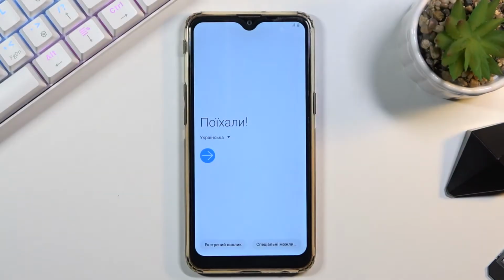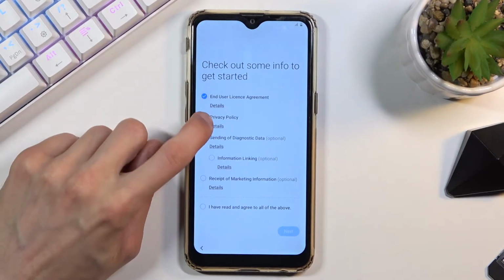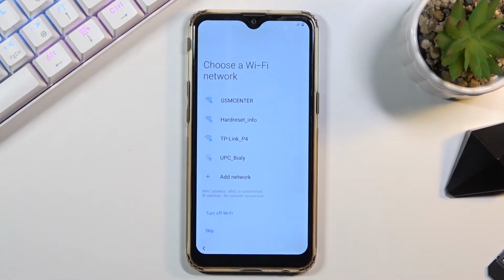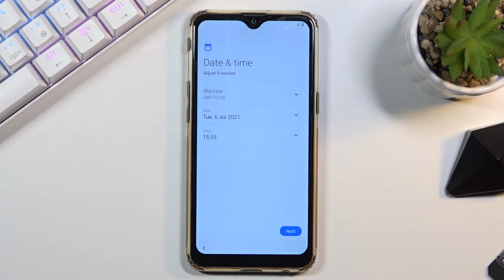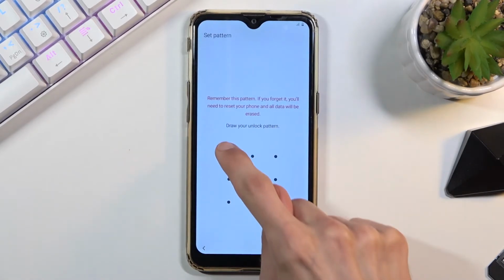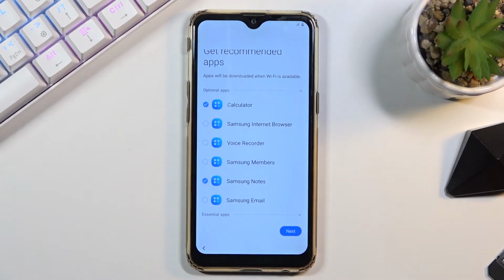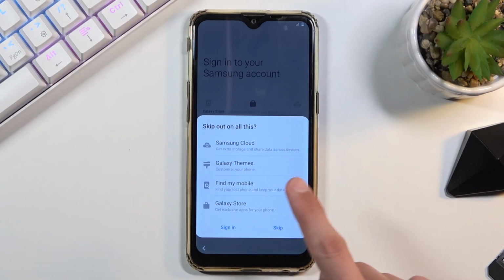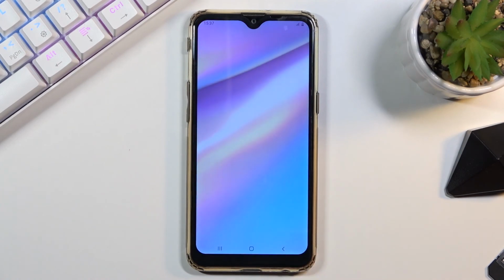How to Initially Set Up SAMSUNG Galaxy A10s – First Activation & Configuration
Find out more info about SAMSUNG Galaxy A10s:
Are you looking for a possibility to initially set up SAMSUNG Galaxy A10s? Wondering how to smoothly activate SAMSUNG Galaxy A10s? Come along with the attached video, where we teach you how to successfully set up SAMSUNG Galaxy A10s. If you are looking for a way to successfully accomplish the activation process on SAMSUNG Galaxy A10s, find out uploaded tutorial and smoothly add network connection, change language, create Google account, accept Google service, and more to initially configure SAMSUNG Galaxy A10s. Visit our HardReset.info YT channel and discover many useful tutorials for SAMSUNG Galaxy A10s.

How to configure SAMSUNG Galaxy A10s? How to activate SAMSUNG Galaxy A10s? How to set up SAMSUNG Galaxy A10s? How to accomplish the initialization process SAMSUNG Galaxy A10s? How to initialize SAMSUNG Galaxy A10s? How to create a Google account in SAMSUNG Galaxy A10s? How to join network connection in SAMSUNG Galaxy A10s? How to choose the language in SAMSUNG Galaxy A10s?